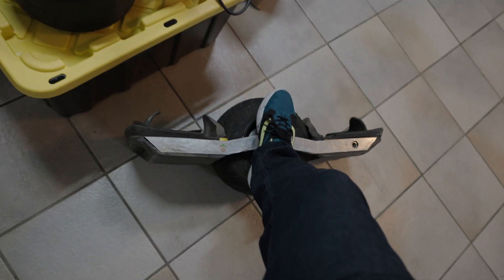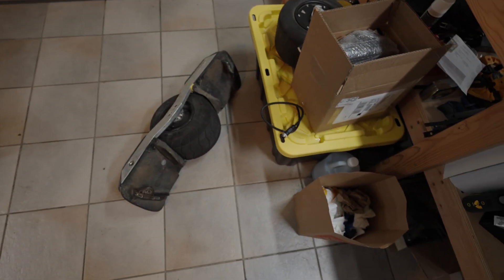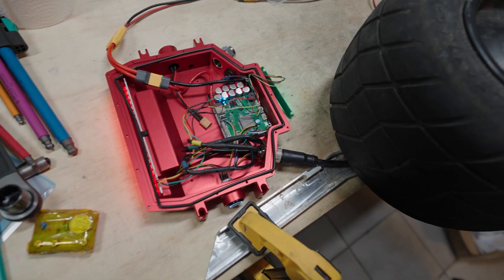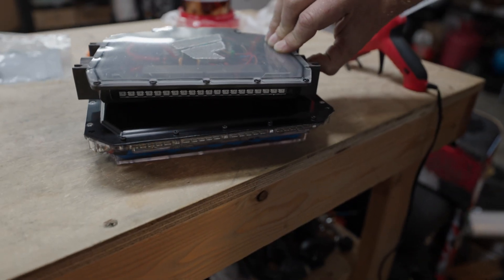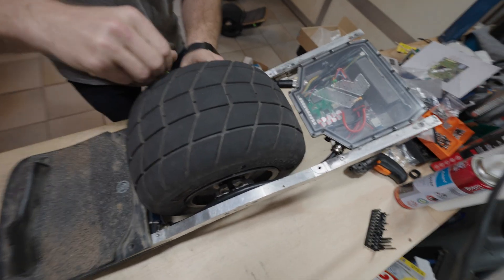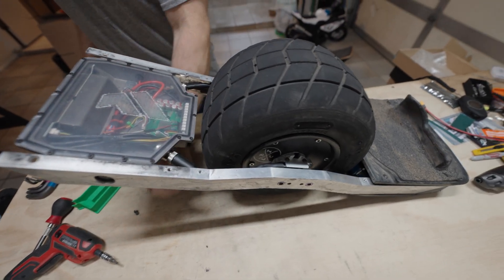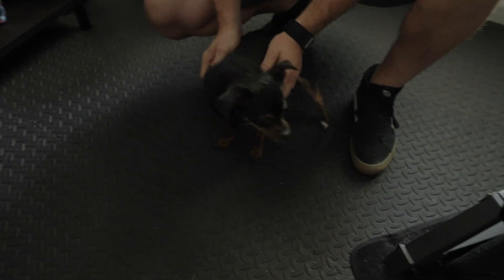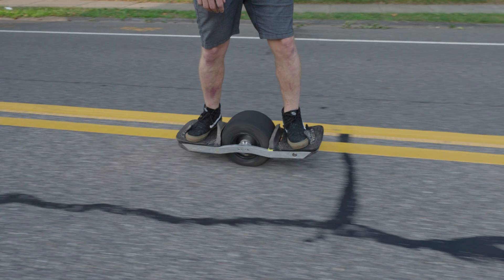Upgrading A VESC Onewheel | Fungineers Thor300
This is a custom VESC onewheel that was built on an extended Onewheel XR style frame. The original build used a Little FOCer in a Flowglider box, and this rebuild swaps out to the Fungineers Thor300 VESC in the "complete box" assembly. The motor remains a Superflux, and the battery remains an 18s2p pack with 50S cells. The rails are extended Tank Rails (a WTF style set with slightly different angles).